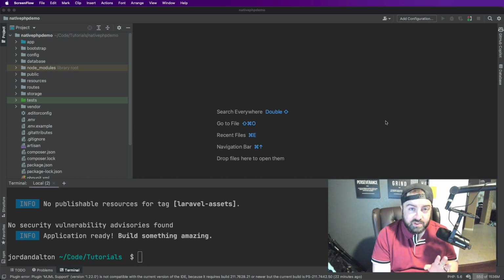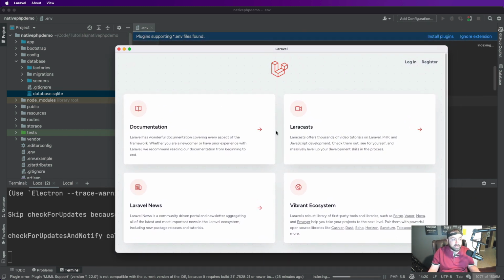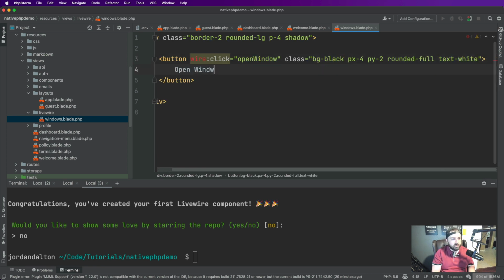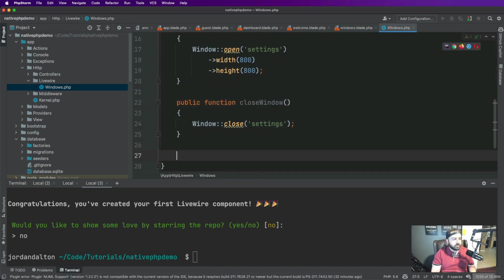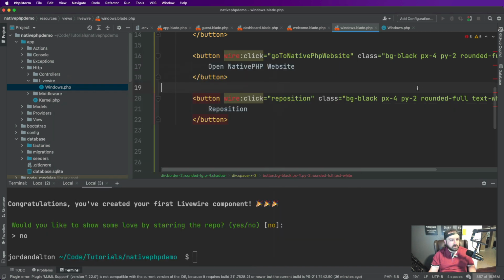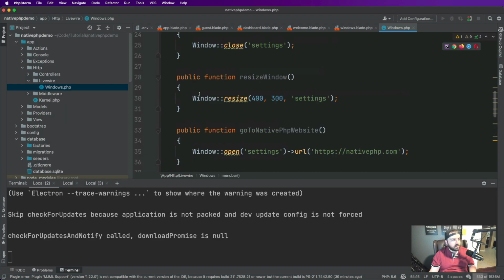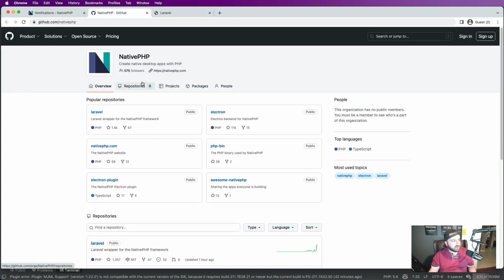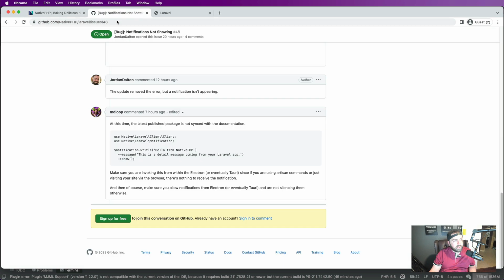NativePHP: Alpha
Let's get hands on with Native PHP which lets Laravel / PHP developer create desktop applications using PHP.